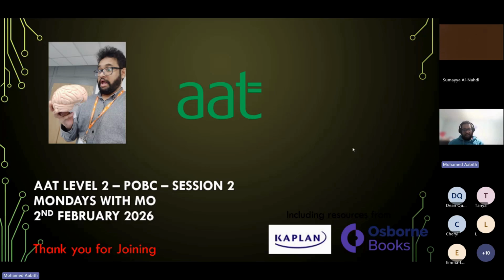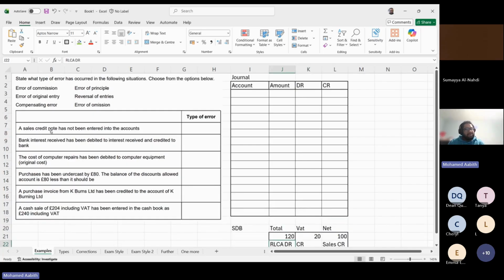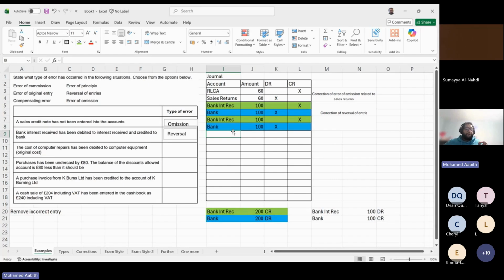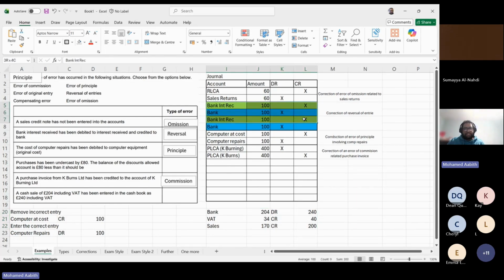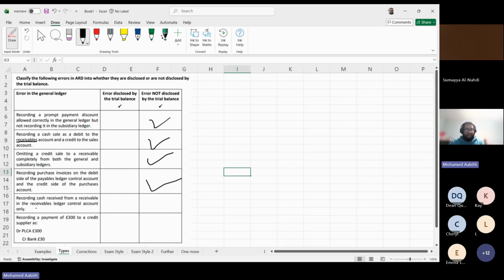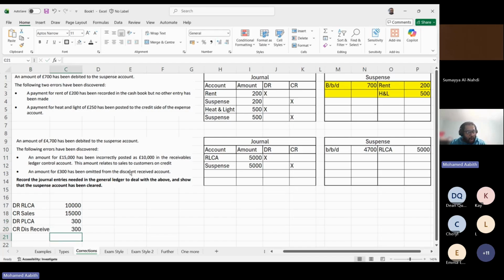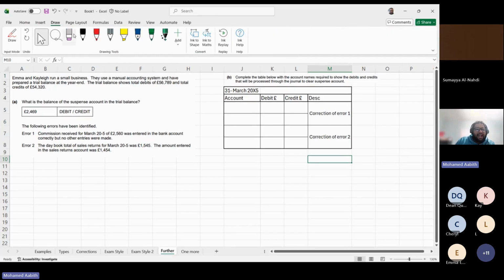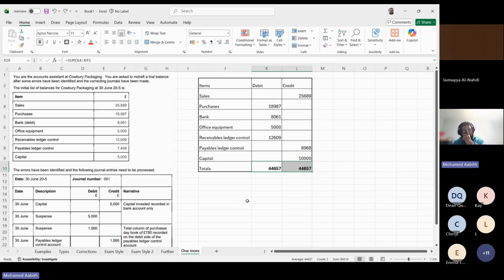POBC - Errors and Suspense Accounts - Principles of Bookkeeping Controls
Mondays with Mo - Season 2 (2025=2026)
AQ2022
Session 2